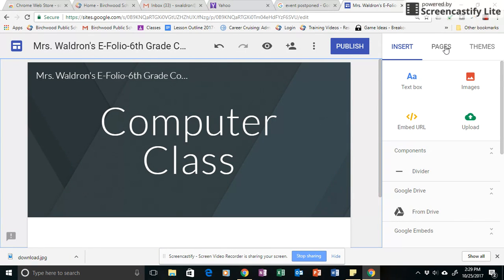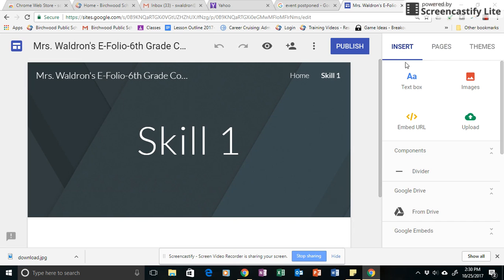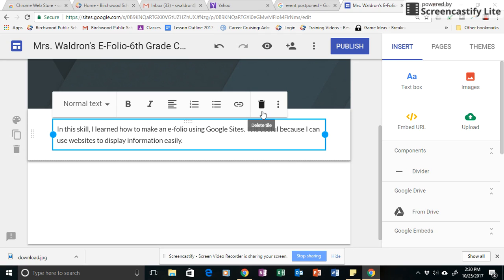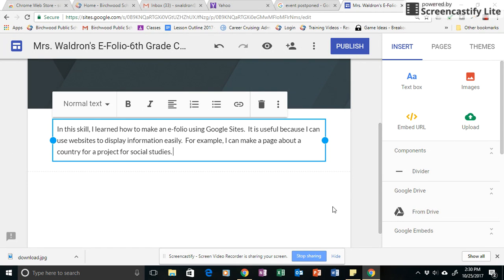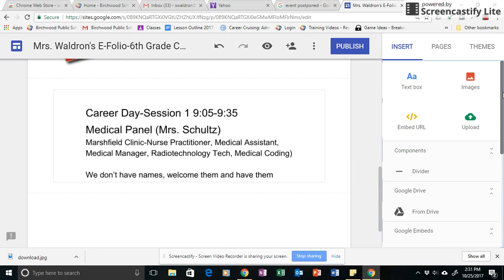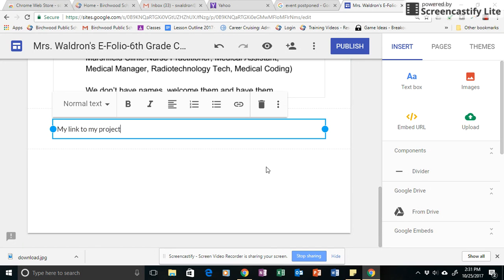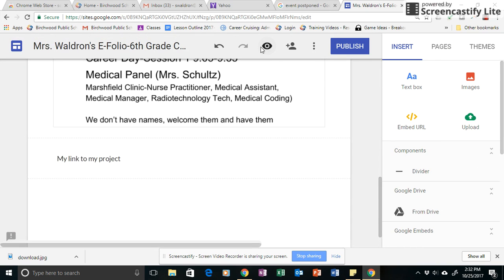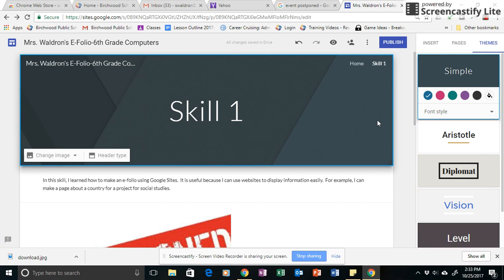Oct 25, 2017 2:33 PM